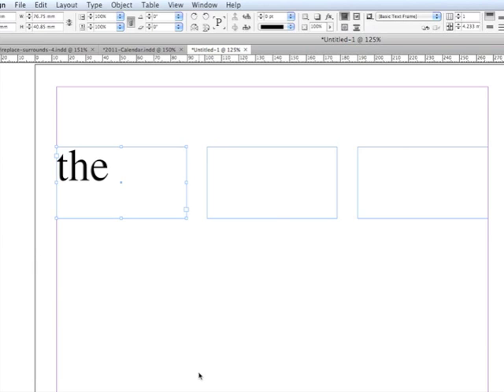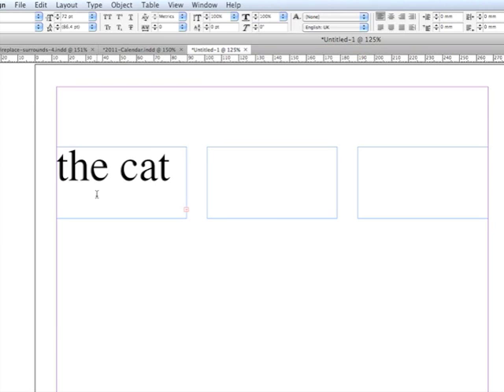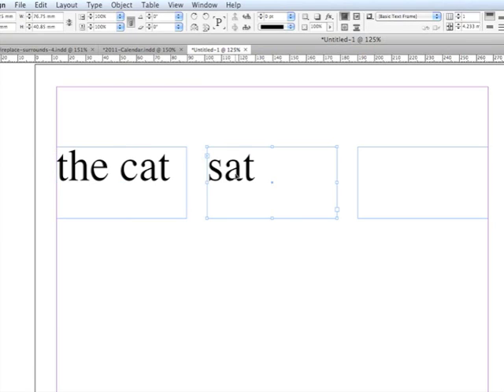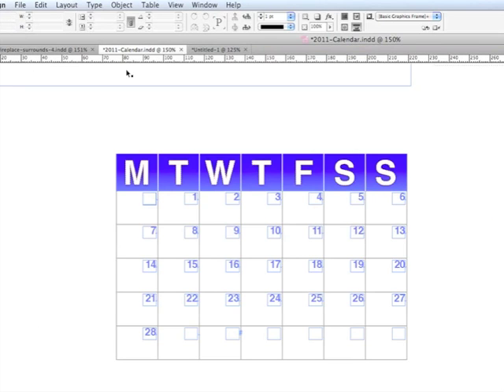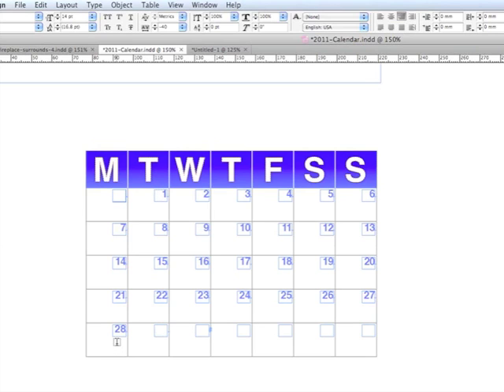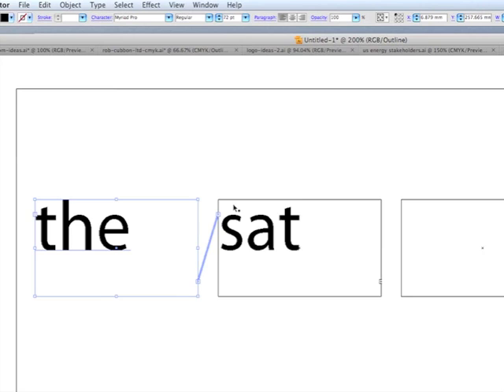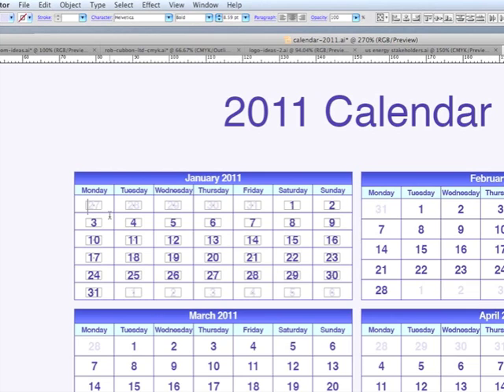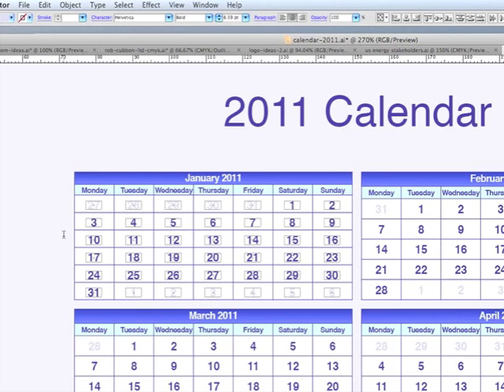Linking text frames in Adobe Illustrator and InDesign CS4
Here is a short video about linking text frames in InDesign and Illustrator using 2011 calendars as an example. You can download the Illustrator AI, InDesign INDD, and Acrobat PDF files on my website at the above address.

The calendars in Illustrator and InDesign come with linked text frames (or text boxes) so you can use them any year!

I always appreciate feedback! As always, if you found this useful, please tweet, vote or recommend this article. I'd also love to hear your comments.